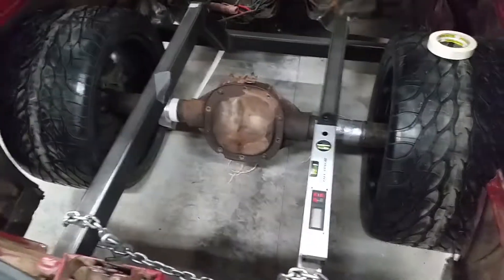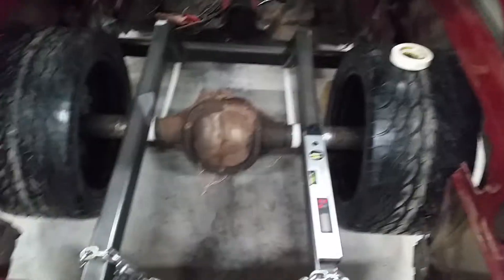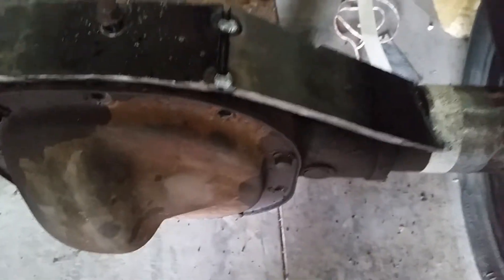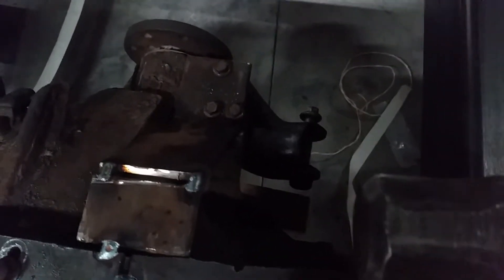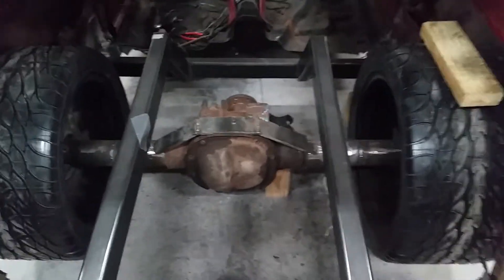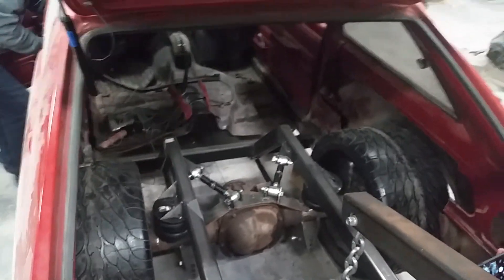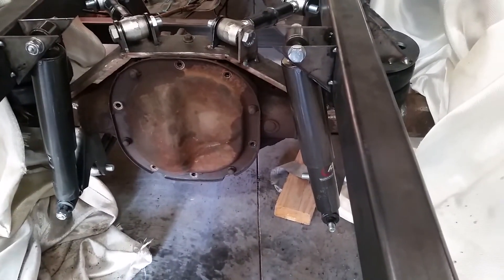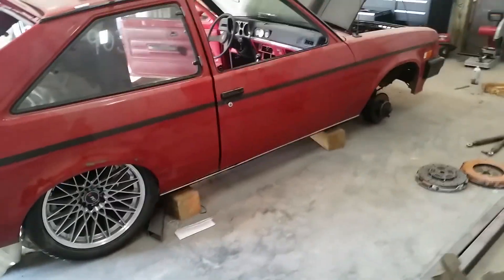V8 Chevette Chassis Upgrade Part2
Today we try our hand at installing a triangulated 4 link in the rear of the Chevette.